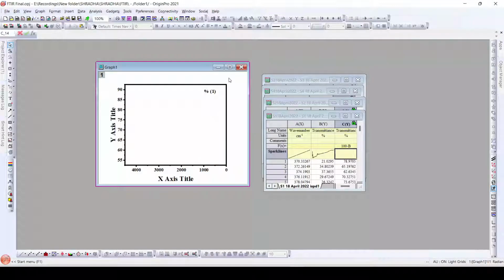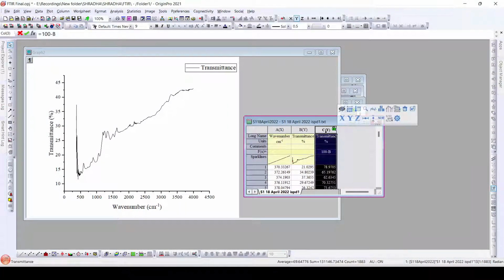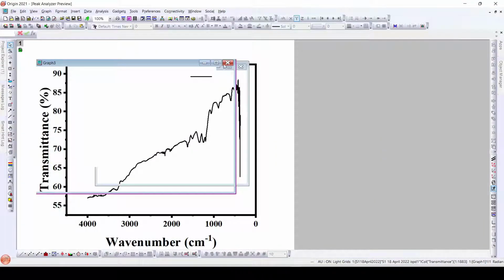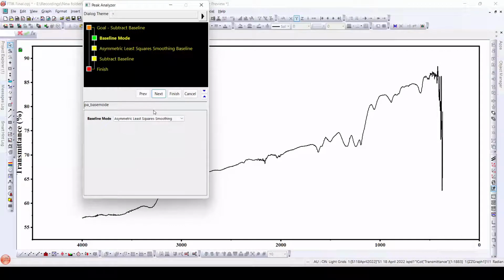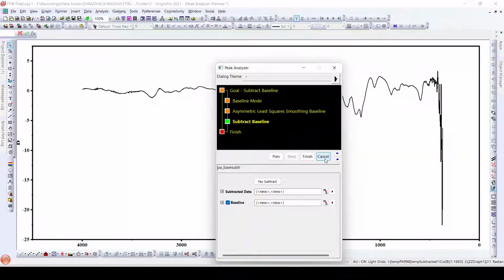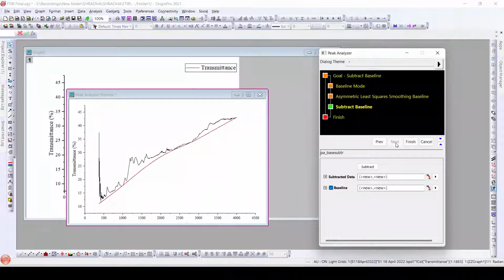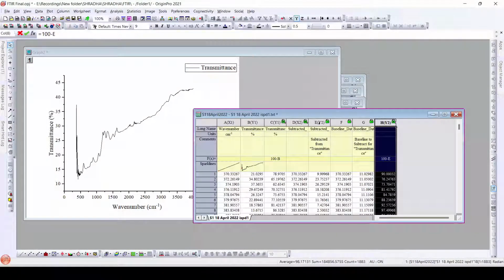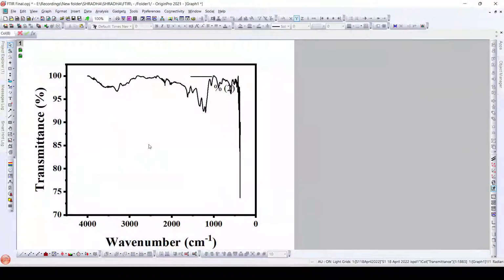Subtracting Baseline and Plotting FTIR Data in Originlab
In this highly informative video, I walk you through the steps to subtract baseline and plot FTIR data in Originlab, which is a critical step in analyzing FTIR spectra. I share valuable tips and tricks, making the process easy to follow for beginners and advanced users alike.